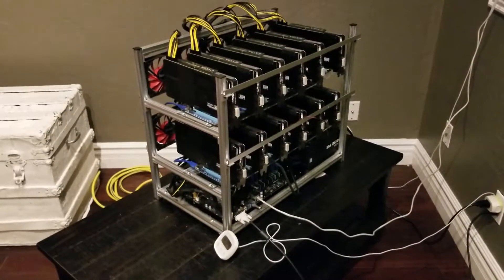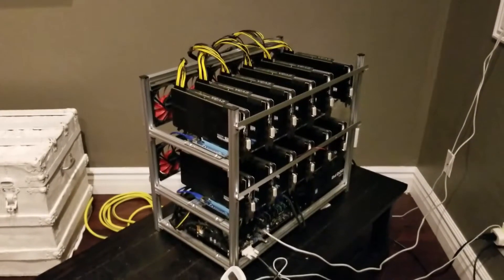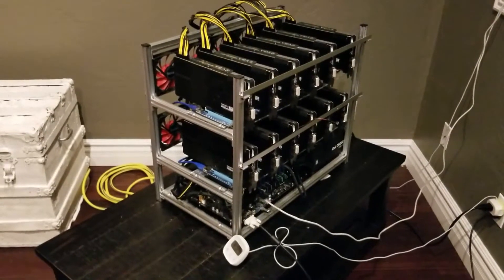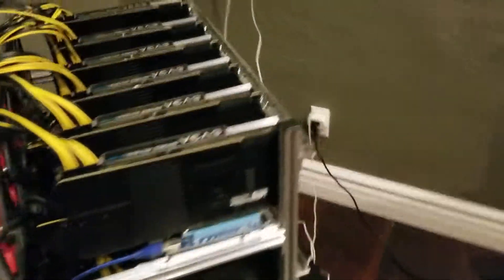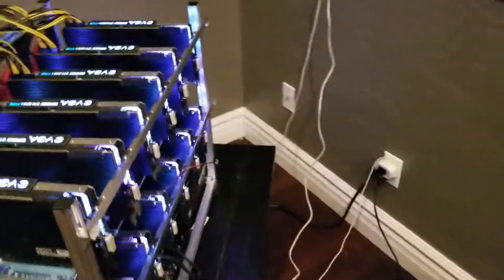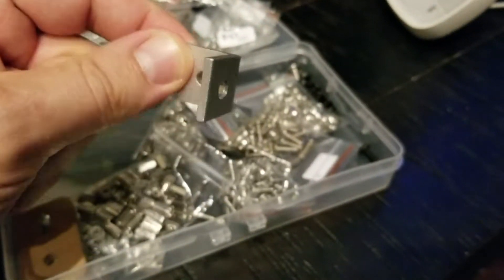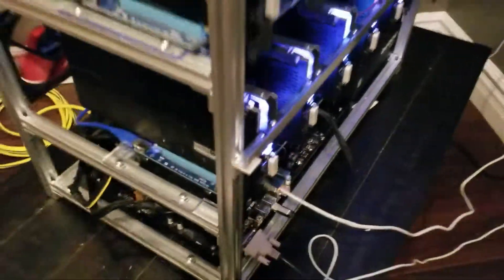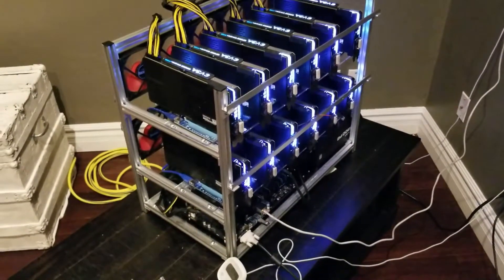12 GPU Mining Rig Frame Review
Purchased from Amazon for $169 (Included 10 fans)

There has to be better tech out there for assembling these rigs faster. I custom made my mining room shelves in less time that it took to put this guy together.

Sorry for not posting lately, we moved and I sold off everything but my 8xRX580 and 12x1070Ti Rig. Have much more room to grow at the new place though, will be expanding once I recover from the move.